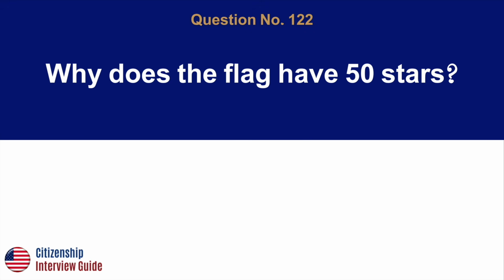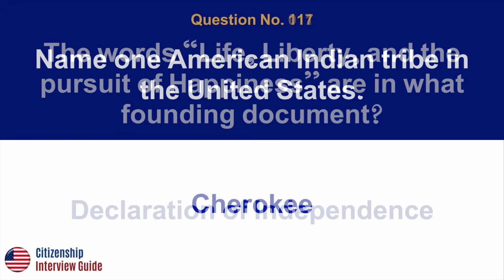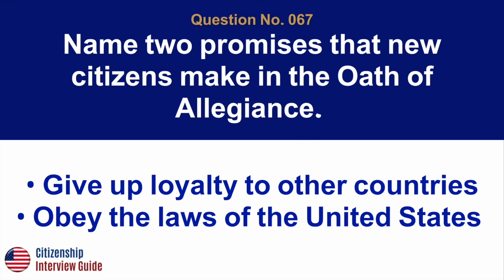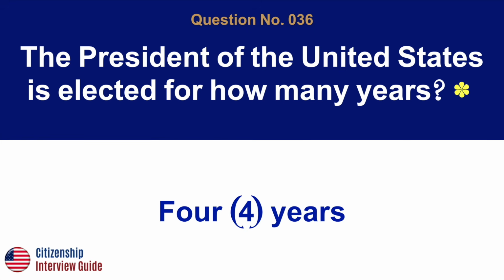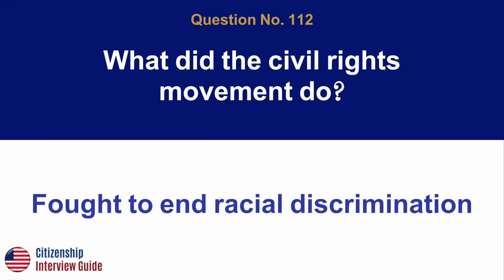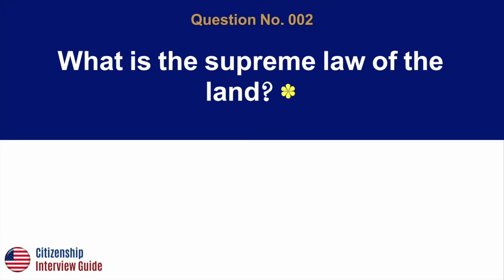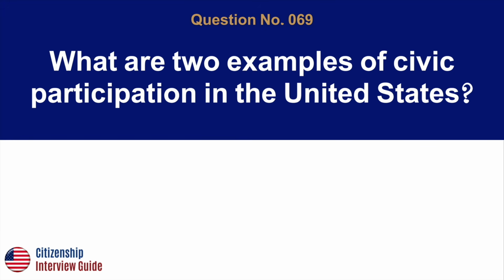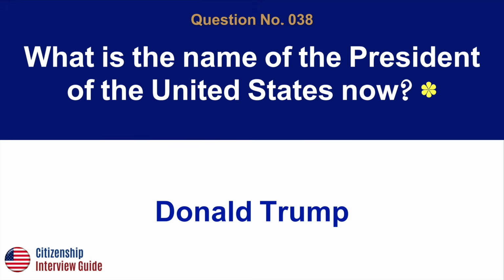128 Civics Questions for U.S. Citizenship Test 2025 | USCIS Naturalization Interview Practice